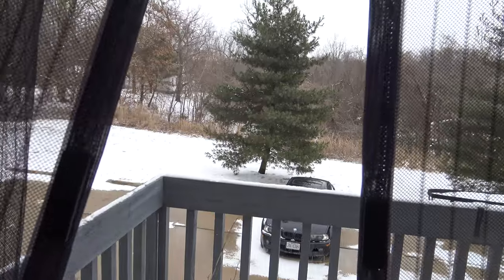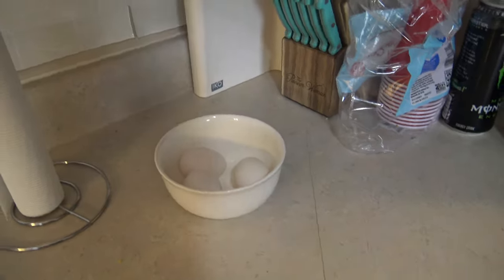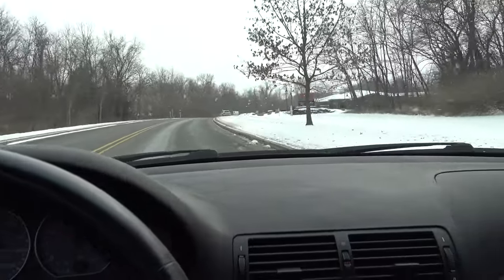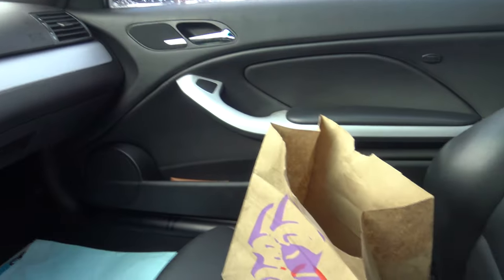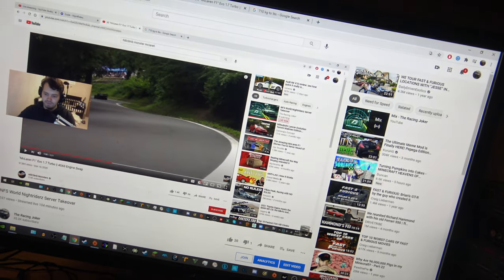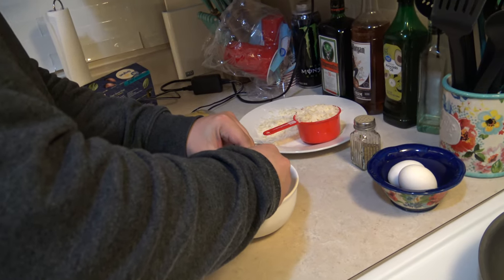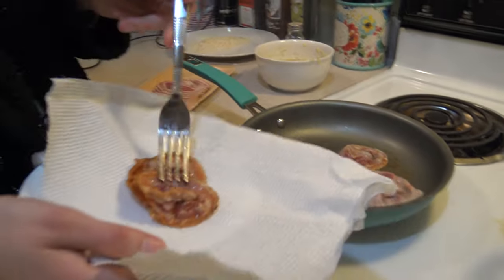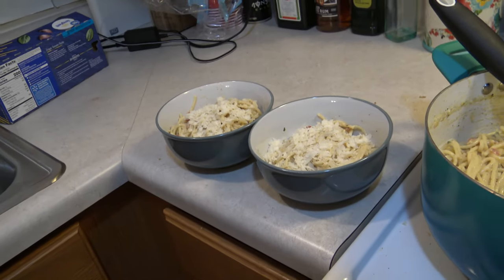M3 Errands Run, Ordering Parts & Carbonara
Shoutout to my Producer level patrons!

Lilmanike (Executive Producer)

Cars:

2015 Subaru WRX - Purchased May 25th, 2017
2006 BMW M3 - Purchased December 19th, 2020